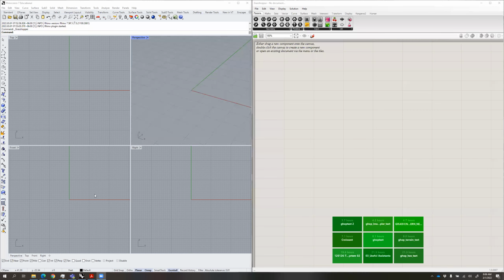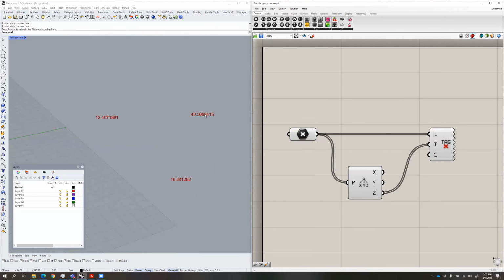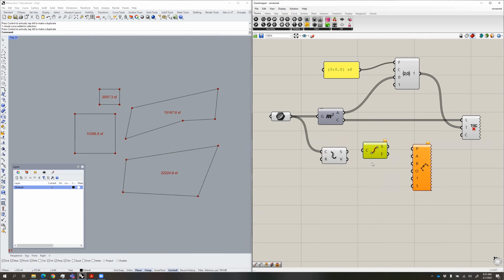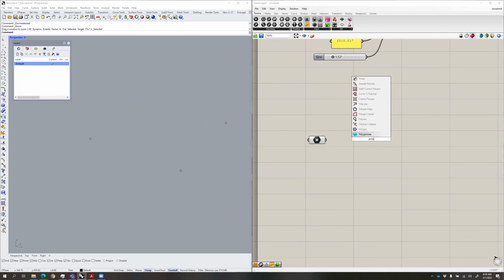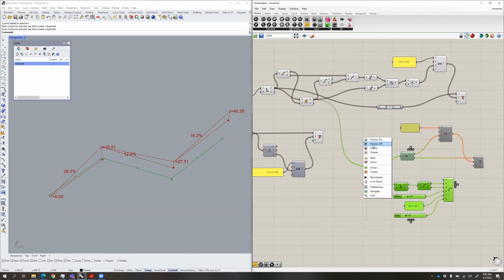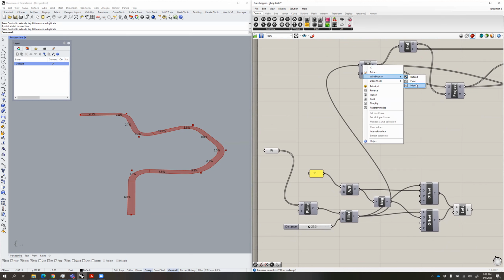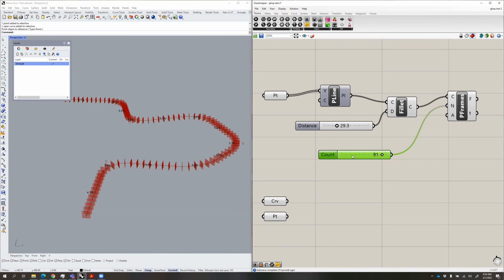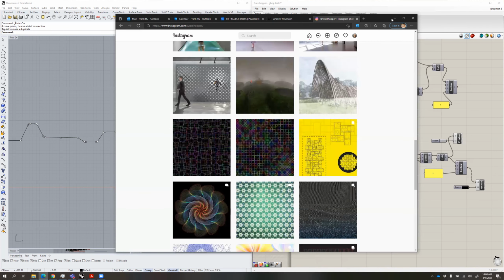GSIII Week 7 - Grasshopper 3D Introduction